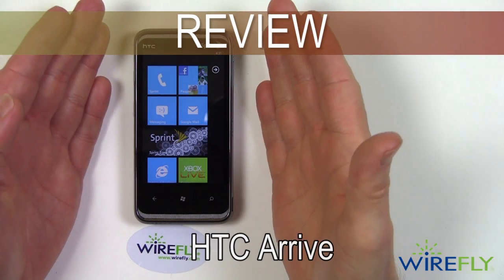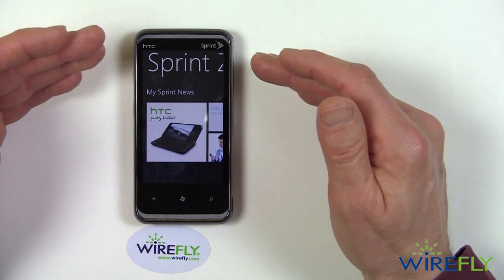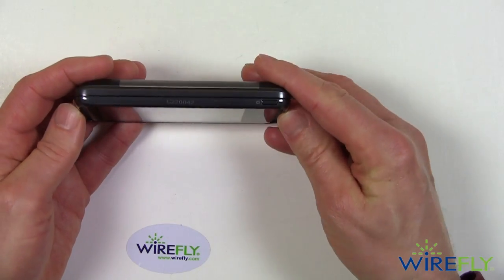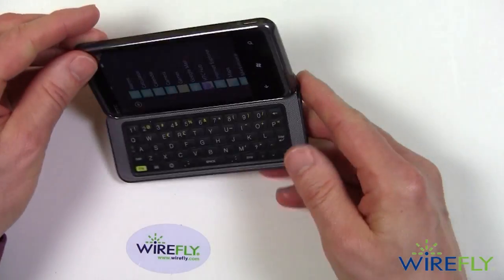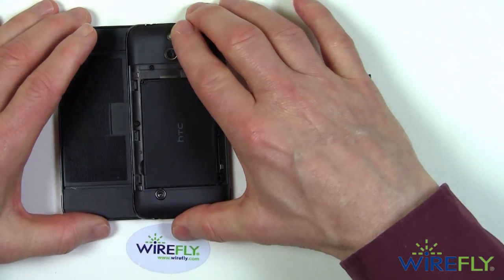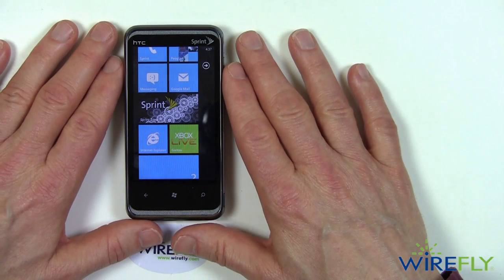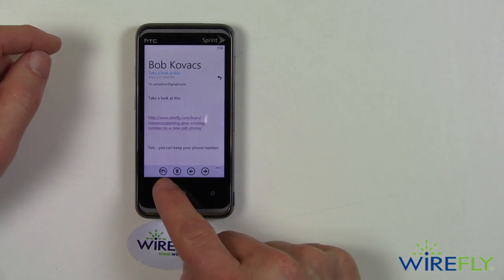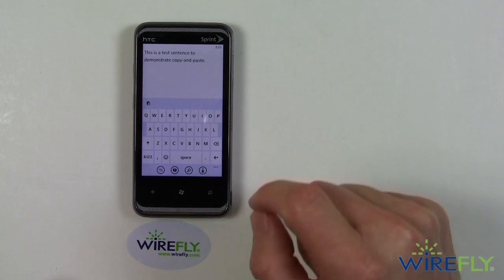HTC Arrive Review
The HTC Arrive is the first phone running the Windows Phone 7 operating system for Sprint. It's also the first Windows Phone 7 device that has the capability to perform copy-and-paste, which Wirefly's Bob Kovacs demonstrates in this video.